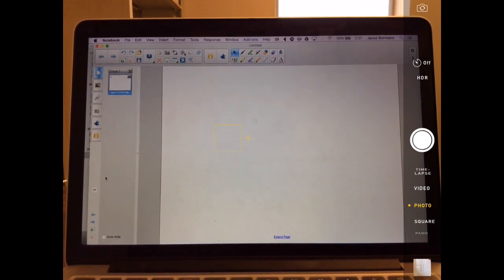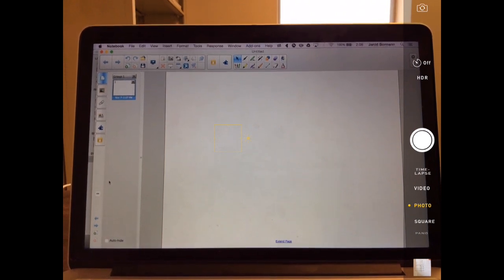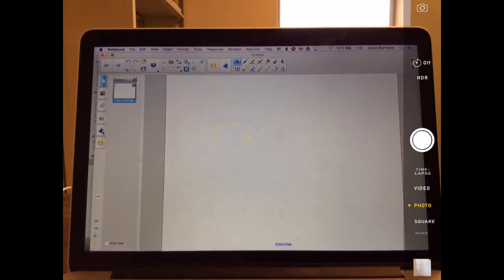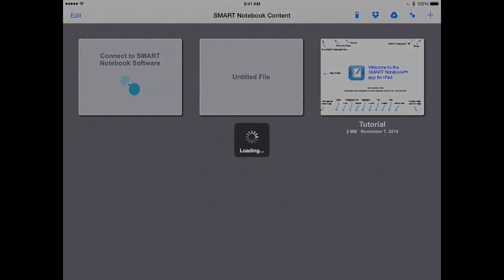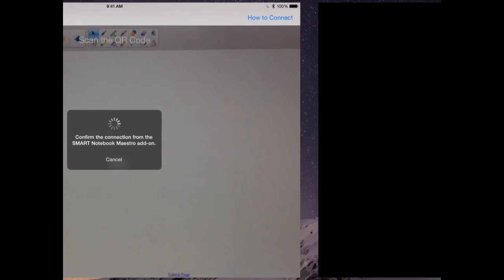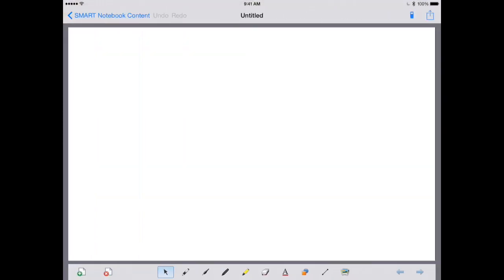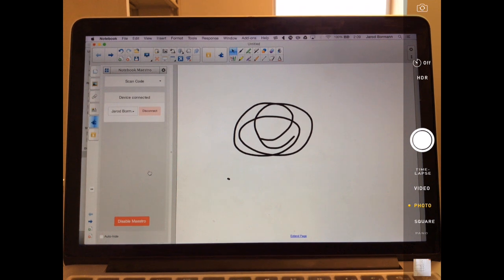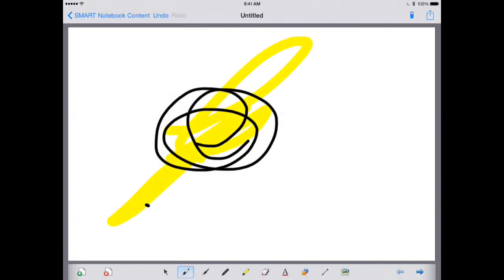SMART Notebook Maestro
This video is about SMART Notebook Maestro